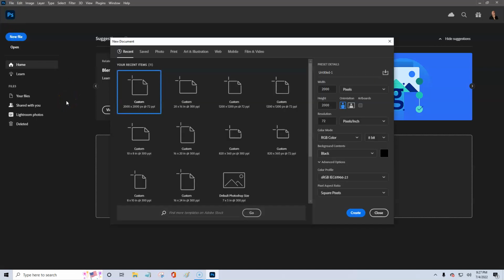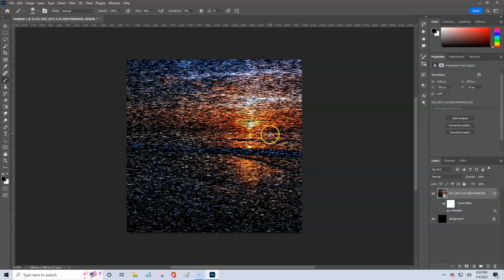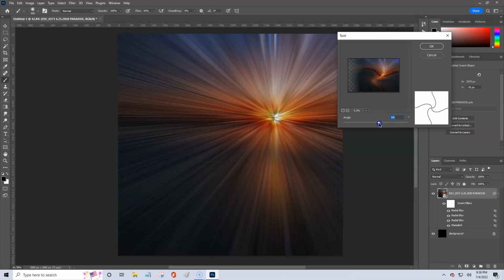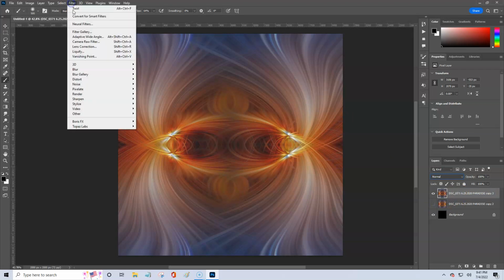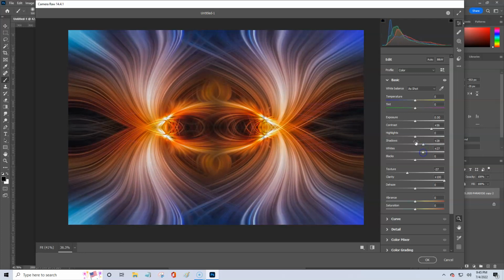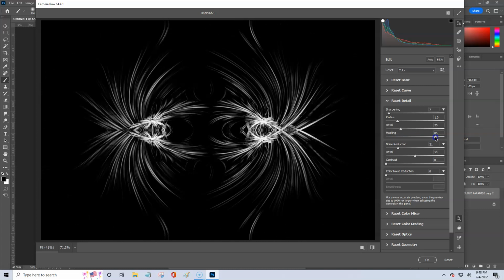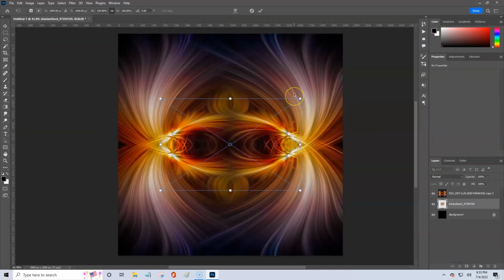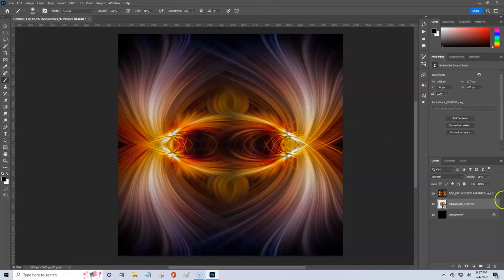Easy TWIRL Effect in PHOTOSHOP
Use Photoshop's Twirl Filter effect to create unique designs in about 15 minutes.

In this video, I show you how to use the mezzotint, radial blur and twirl filters to create stunning looking designs that are great for wall prints or backgrounds.